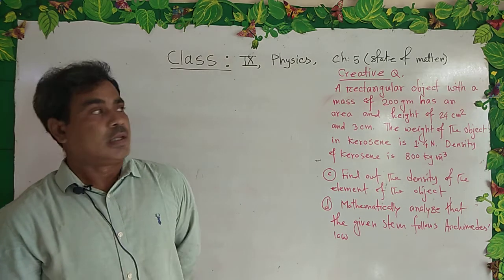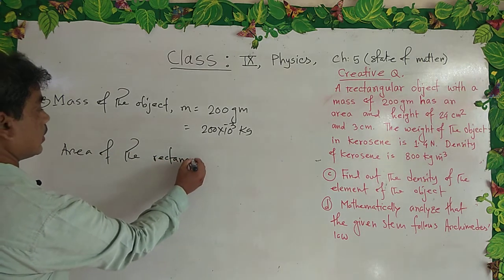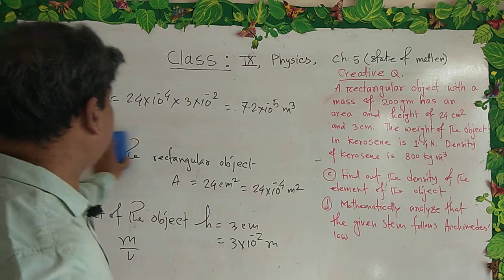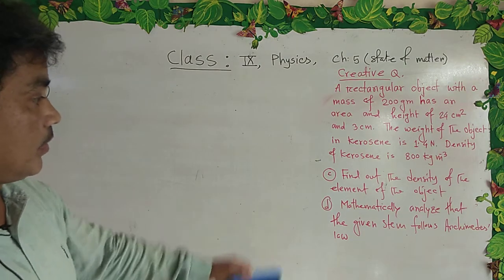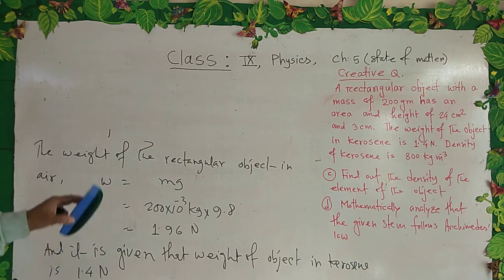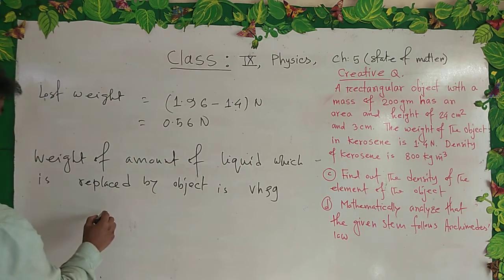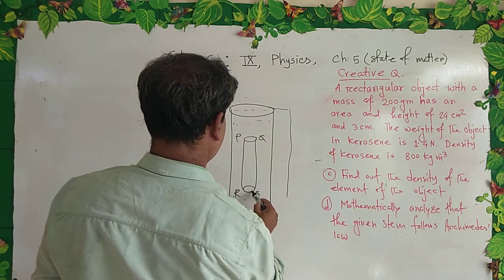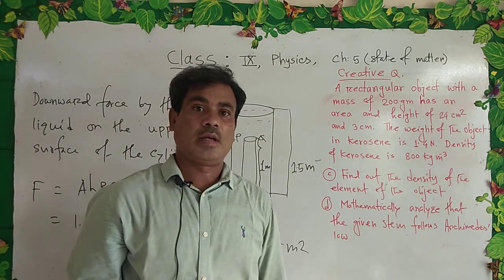physics। Class 9। Chapter 5। Topic: Creative question Solution।